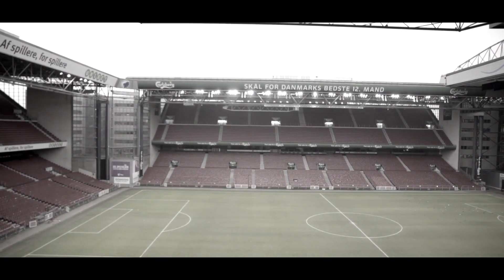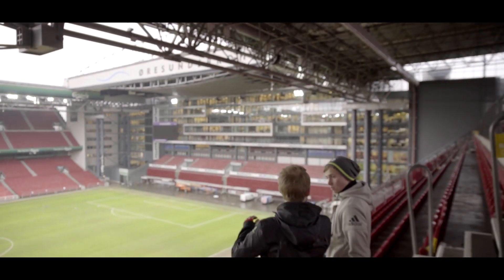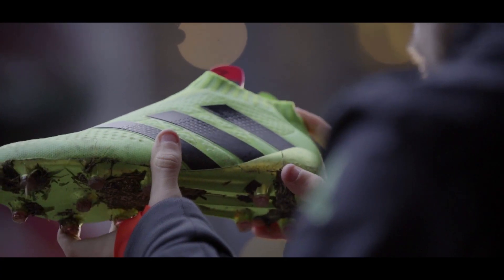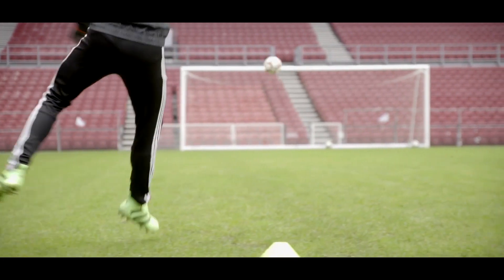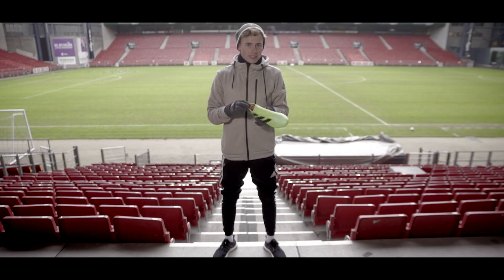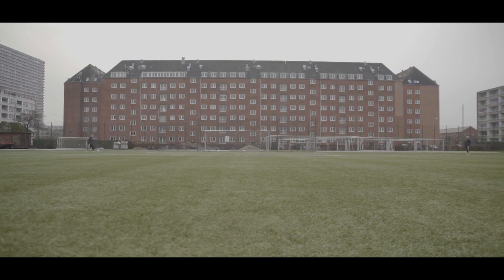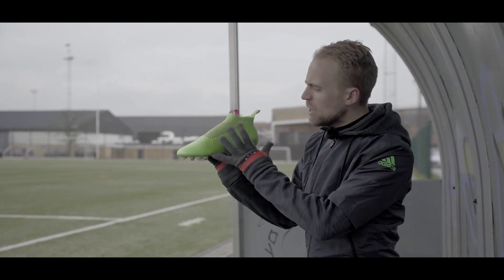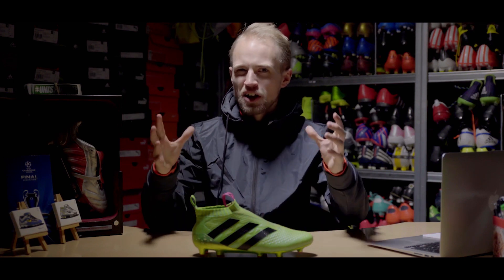adidas ACE16+ PureControl Review | The Laceless boot worn by Özil, Rakitic and many more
IT'S A LACELESS FOOTBALL BOOT!
Today we wanted to lace up in the new adidas ACE16+ PureControl, but since there are no laces we simply just put them on and put them to the test. Are they any good without laces, and can you boss the game like adidas claim? Or will the lack of laces give you too little lockdown? Watch JayMikes verdict right here.